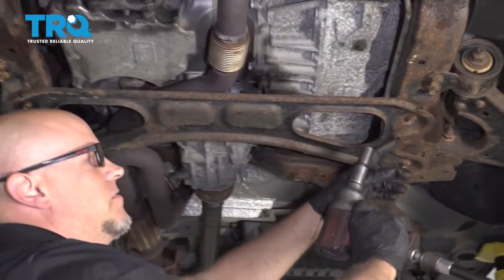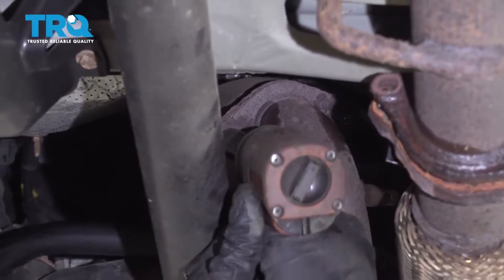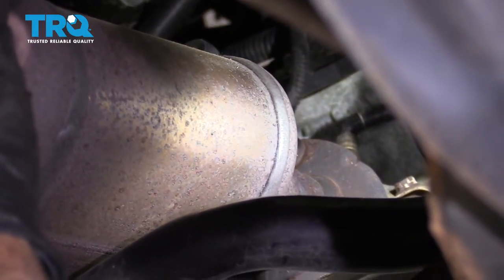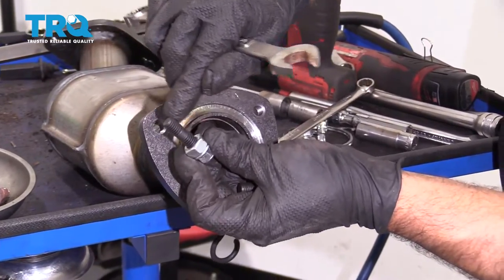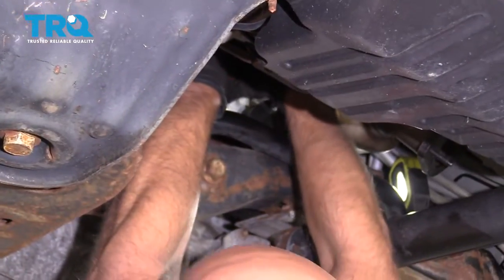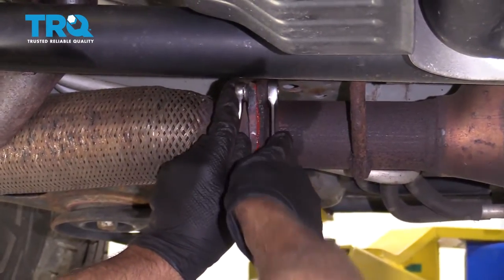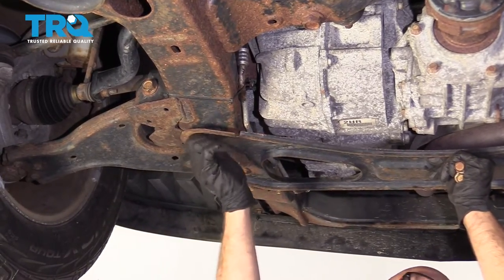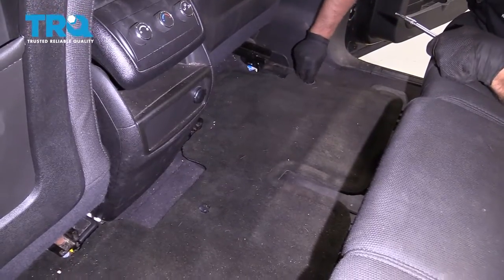How To Replace Rear Catalytic Converter 2007-16 Chevy Traverse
Catalytic converters clean impurities out of your car or trucks exhaust before pushing that exhaust out of the tail pipe to help reduce emissions pollution. If the catalyst has failed, or is clogged, it will cause problems with the running quality of your vehicle. This video shows you how to install a new rear catalytic converter on your 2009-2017 Chevy Traverse.

This repair was done on a 2012 Chevrolet Traverse LT 3.6L Sport Utility 4-Door Automatic and the process should be similar on the following vehicles:
2009 Chevrolet Traverse
2010 Chevrolet Traverse
2011 Chevrolet Traverse
2012 Chevrolet Traverse
2013 Chevrolet Traverse
2014 Chevrolet Traverse
2015 Chevrolet Traverse
2016 Chevrolet Traverse
2017 Chevrolet Traverse

• Socket Driver
• Swivel
• Rust Penetrant
• Sandpaper